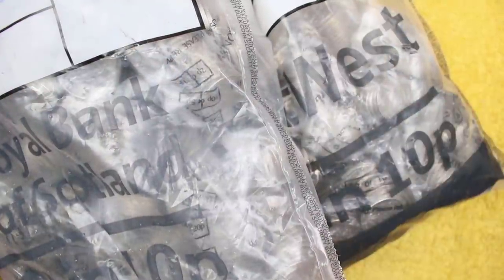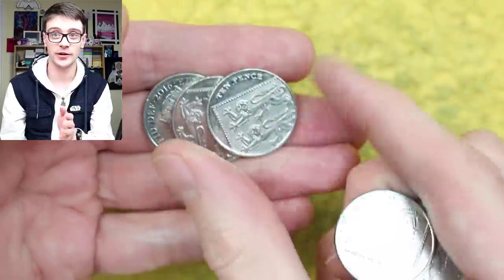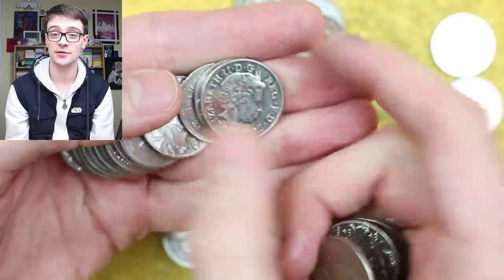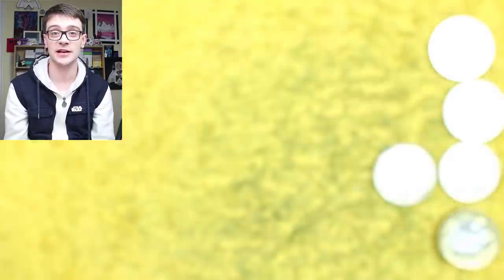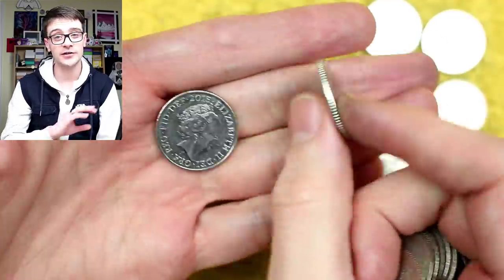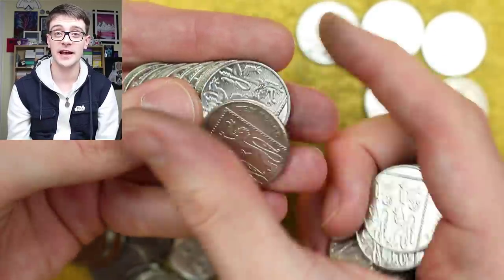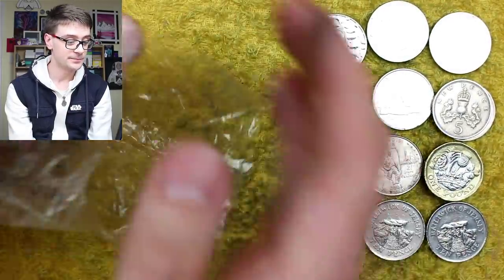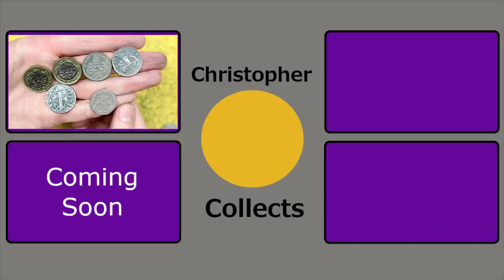The Best Haul In A Long Time!!! £200 10p Coin Hunt + Q&A Part 138